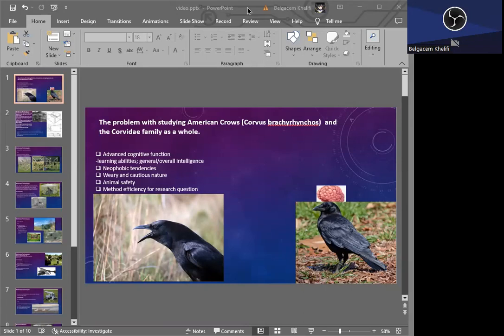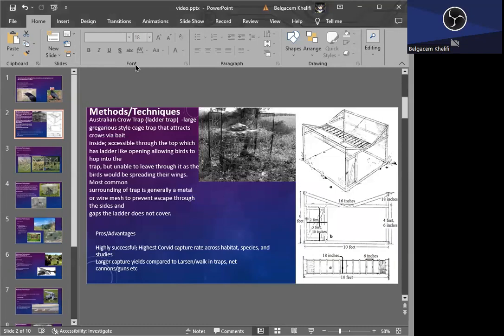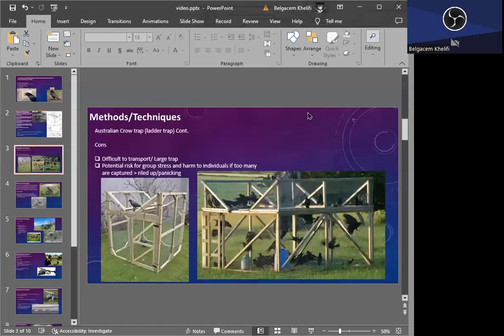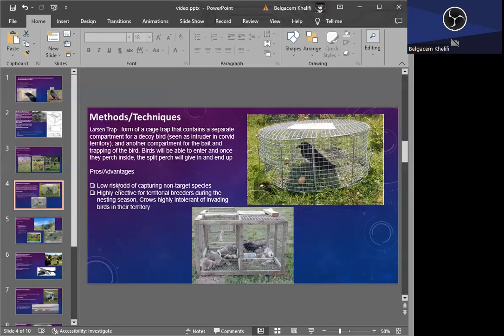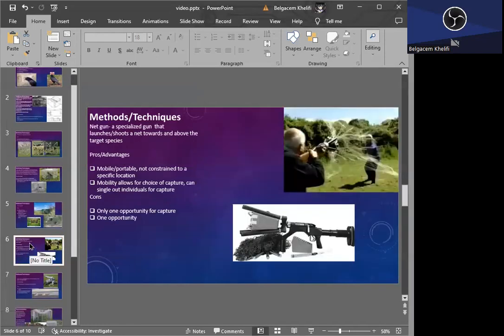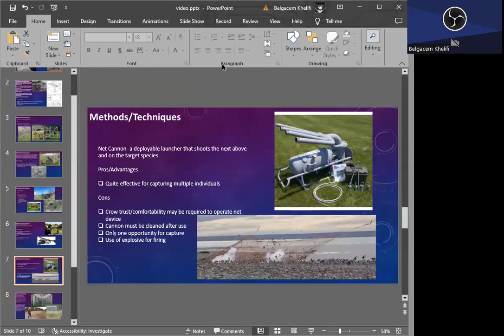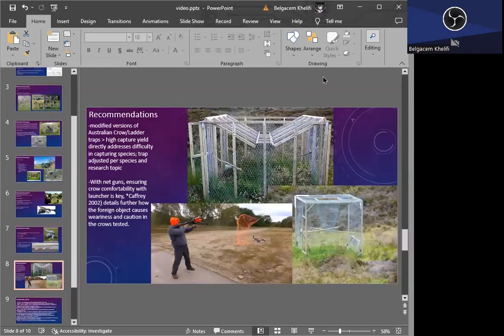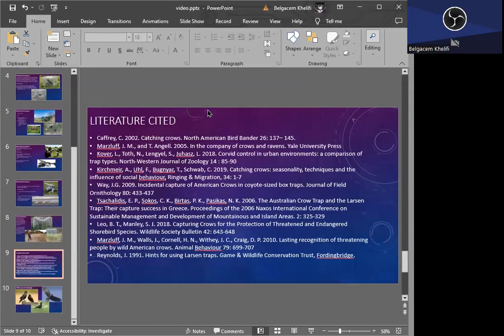The problem with studying American crows_Belgacem